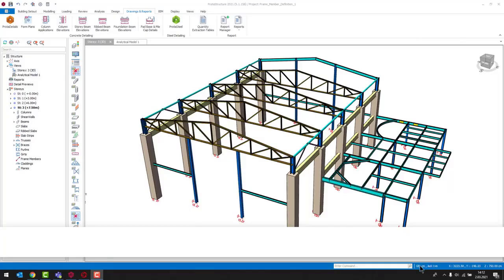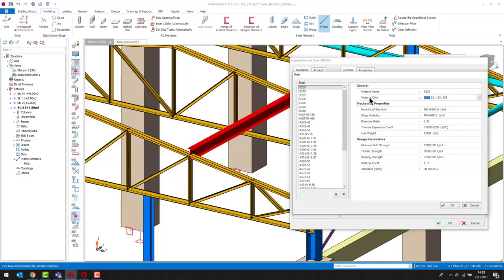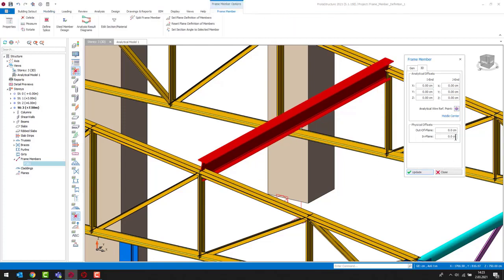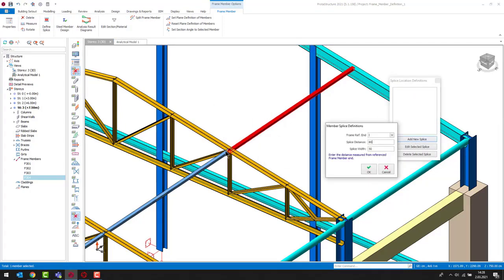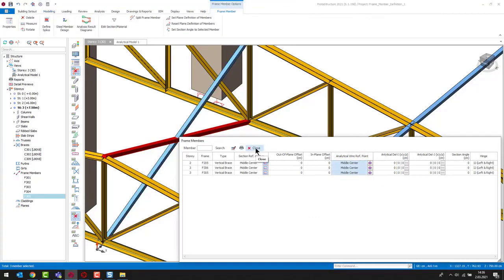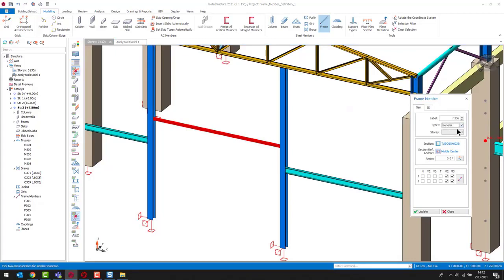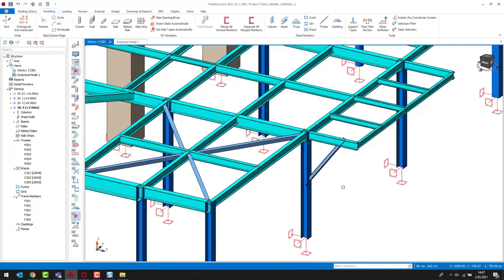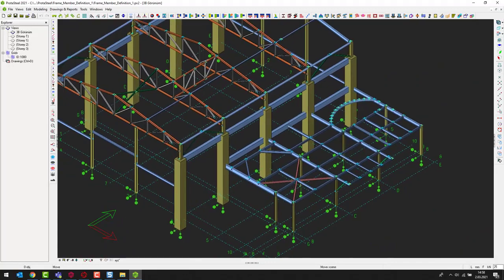Steel Frame Member Properties of ProtaStructure Suite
In this video, steel frame member properties of ProtaStructure Suite will be explained.

Using the Steel Frame Member Properties editor, you can assign types to the frame members, and set the analytical and constructive offsets of the frame members.

Tip: The frame member command is located among the steel member category under the modeling tab. When we wait for a few seconds on this command, a tooltip window that includes information on member properties and usage will appear. You can refer to this tooltip window anytime during the modeling.